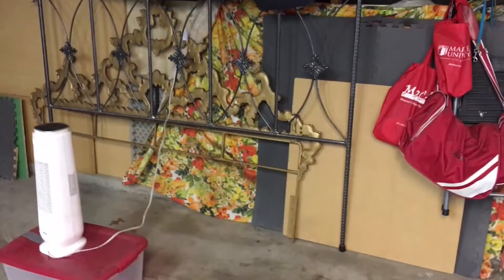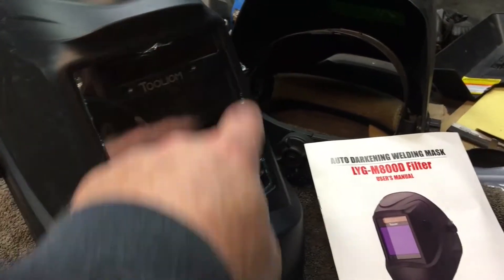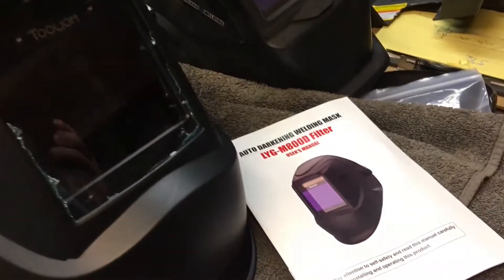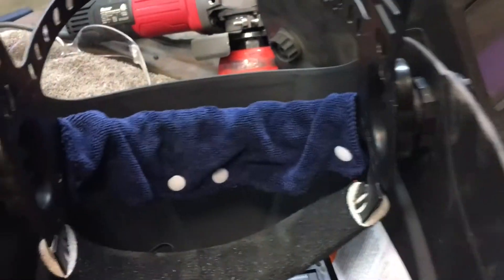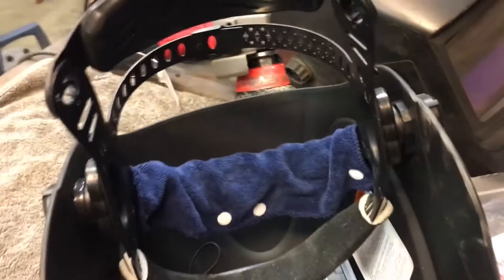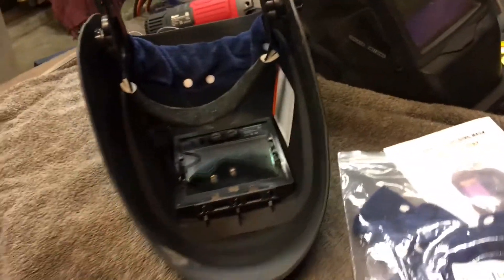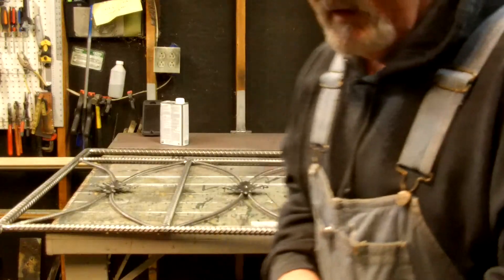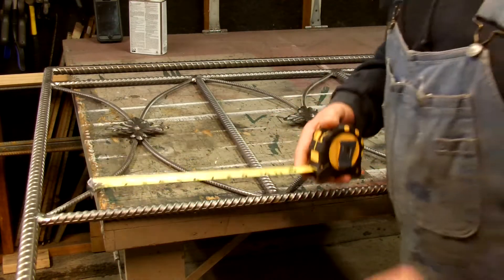Welding helmet Fix and Mag Tape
Quick look at the new Tooliom Auto Darkening Helmet and a fix for annoying plastic head strap and Magnetic tip measuring tape.

Helmet Sweatbands
Tooliom Welding Helmet
Komelon 25-Foot Tape Mag Tip
( paid links)